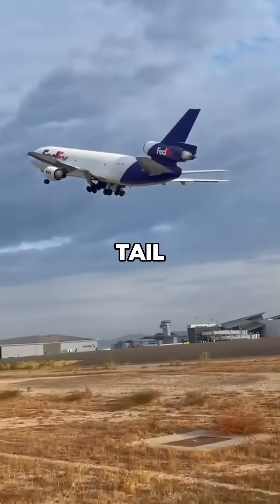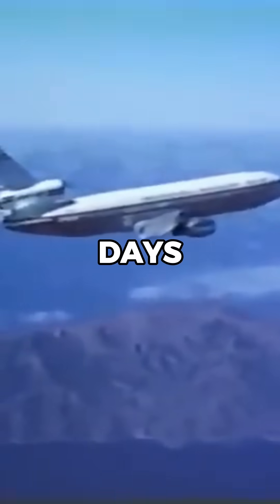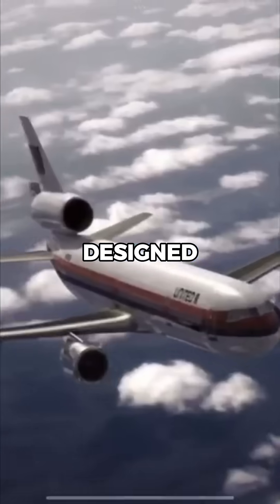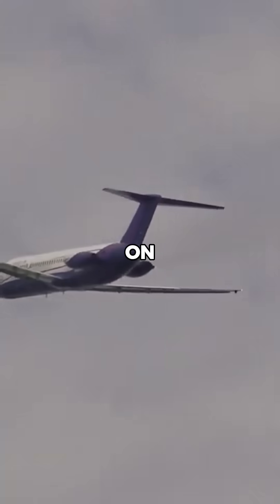why aircraft had tail mounted engines